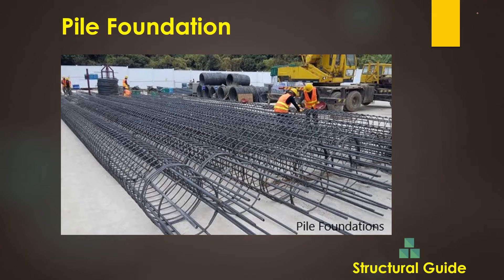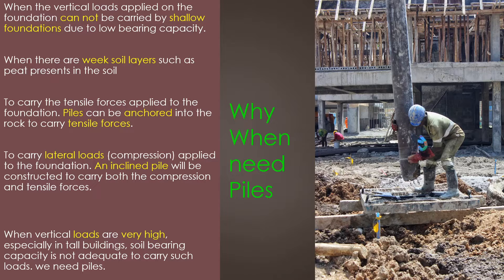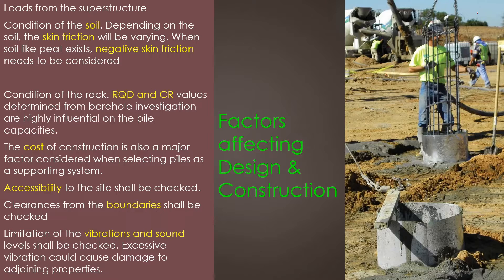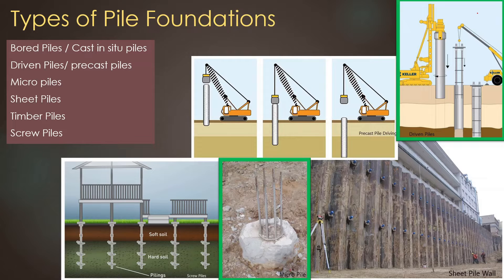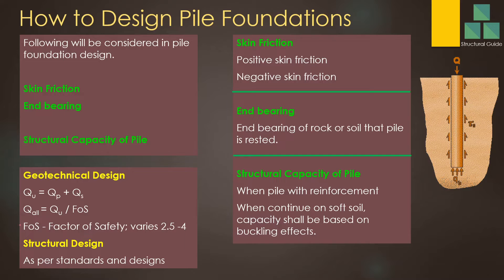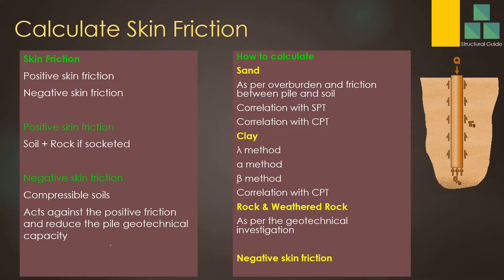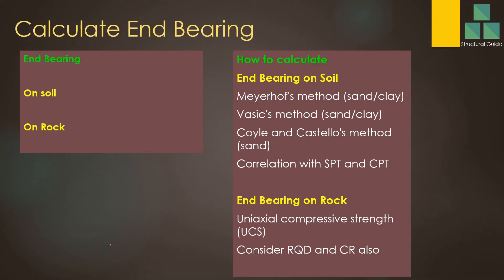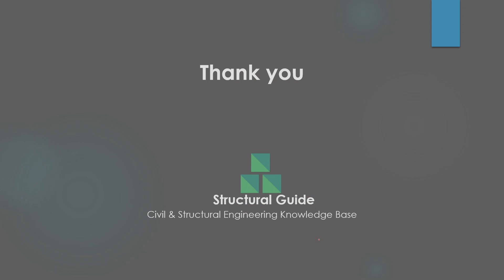pile foundations | Design and Construction Guide | Structural Guide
Pile foundations are constructed most widely in the world as deep foundations. Small scale structures to massive structures and piles are considered one of the most reliable types of foundations in construction.

Why we need piles, where to construct piles, what are the limitations when using the piles, types of piles and their applications, etc. are also discussed in this video.

Design aspects of piles are discussed to a certain level giving you the guide to follow for further study. Positive skin friction and negative skin friction end bearing of pile foundation are also discussed.

Methods available to calculate the design capacities of plies will be known once you watch this video.